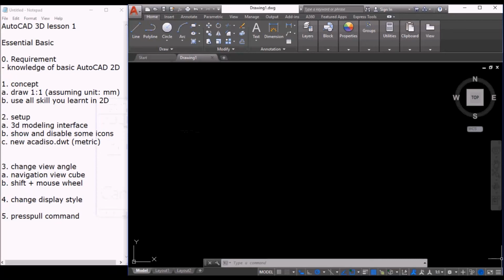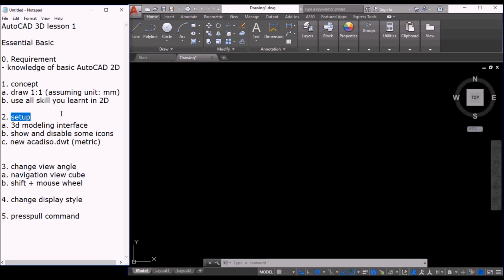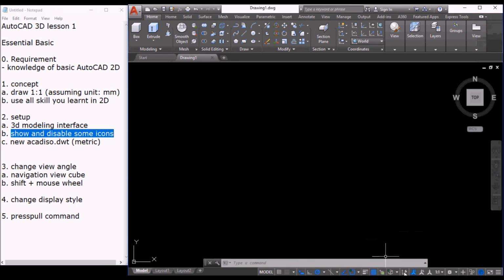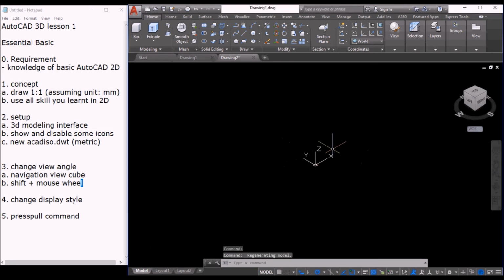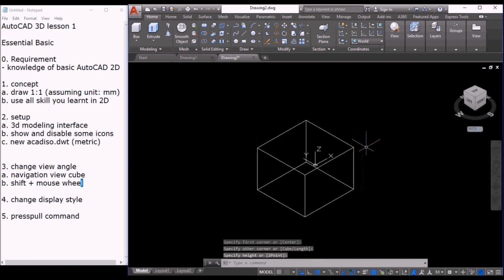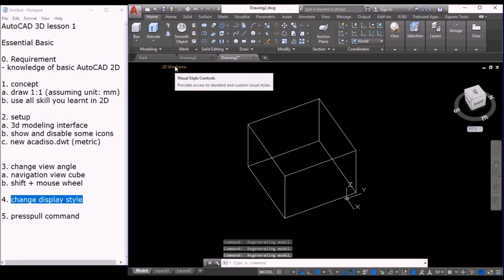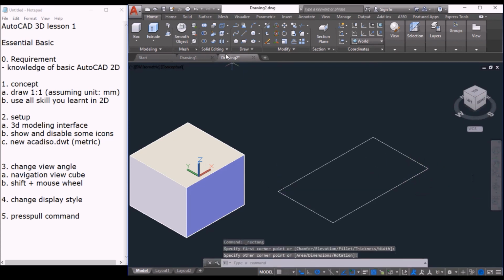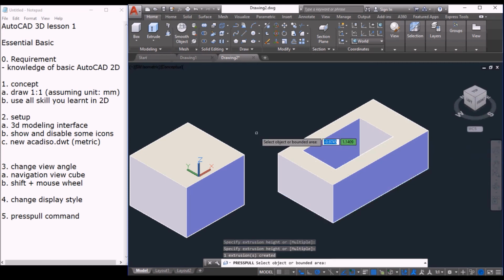AutoCAD 3D Basic to Advanced Tutorial : Lesson 1 Introduction and setup 3D environment